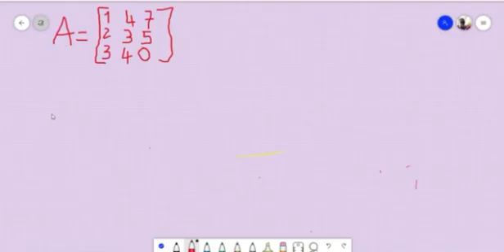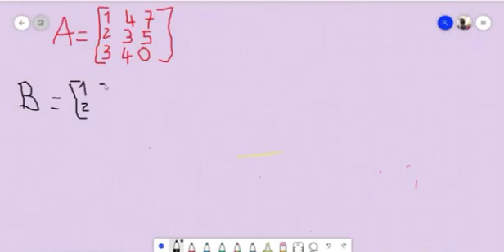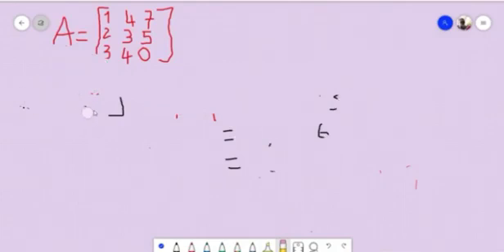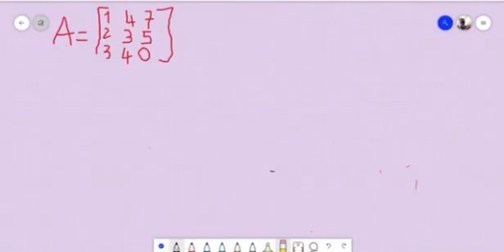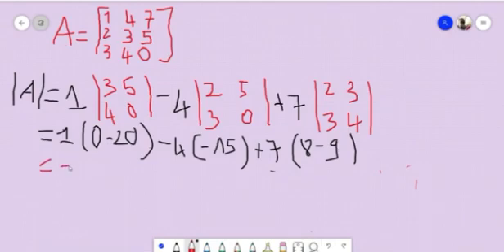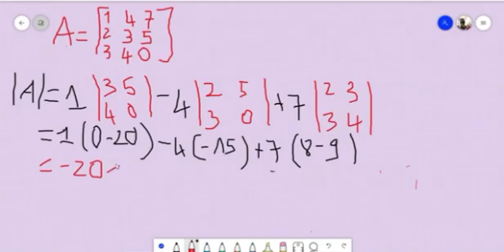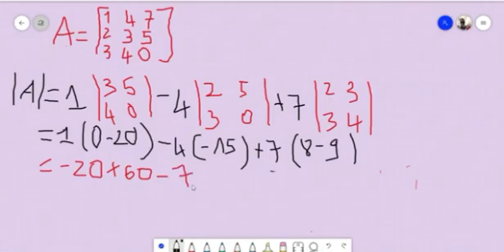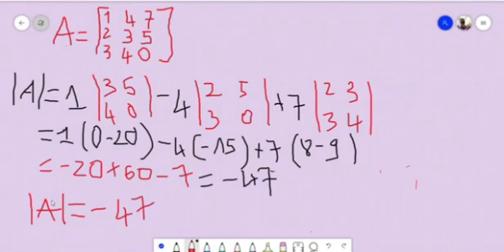DETERMINANT OF 3x3 MATRICES || Abdoul Bmuxx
Hi everyone ! Today I am going to show you how to determine the determinant of any matrix without any difficulties.This is my first time of teaching so don't forget to let me know if you have some questions.So let's get started.

First of all for determining the determinant of 3×3 matrices you've to hide the first row and the first column and then calculate the determinant of the numbers not being hiding.

Secondly you've to hide the second column and the first row and follow the previously steps.Don't worry watch carefully the video and you will understand very well.I trust you.You won't face any issues.THANKS !!!